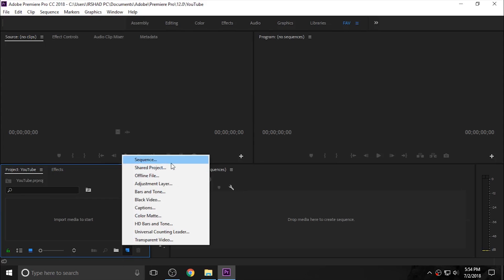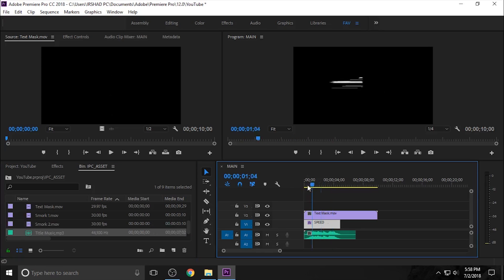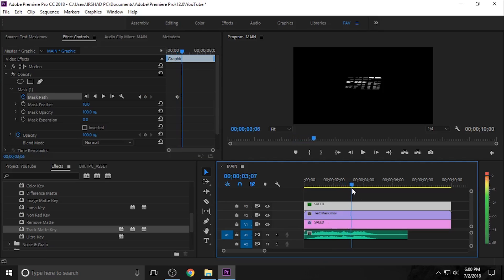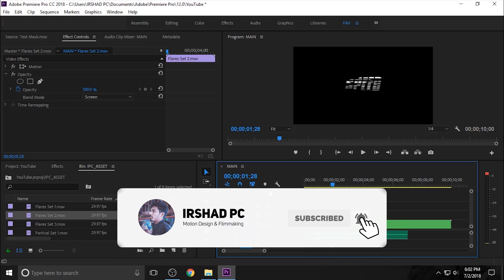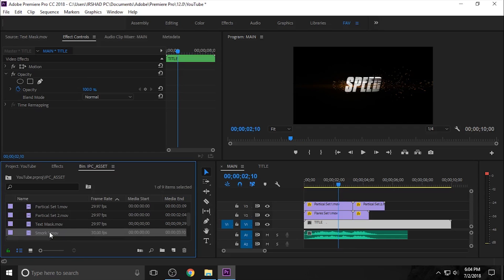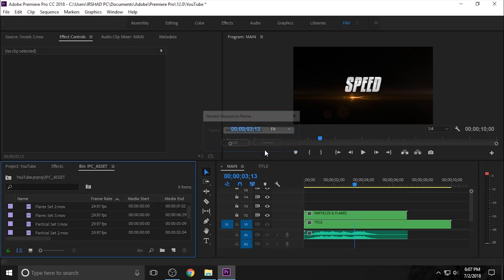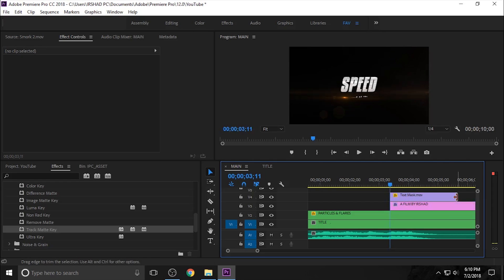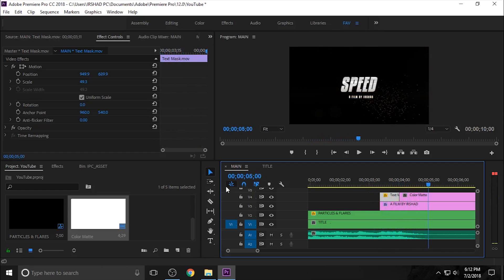Cinematic Title Animation | Premiere Pro Tutorial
I made this tutorial to help you guys to learn how to create a advanced cinematic title animation in Adobe Premiere Pro CC, use particles and lens flares & sound effects for more detailed title animation  without any plugins